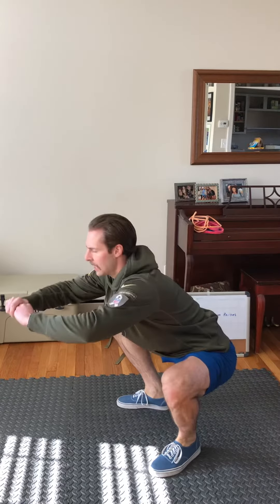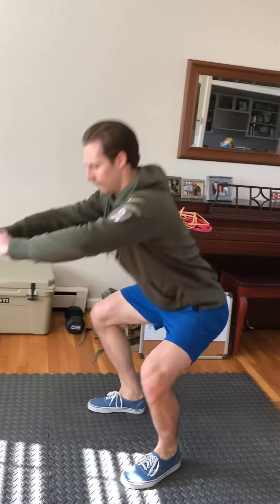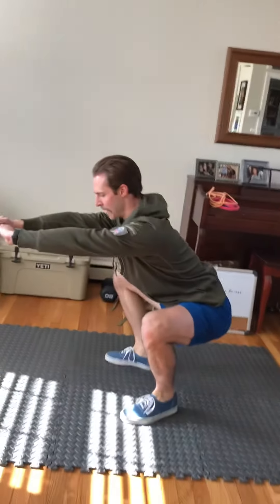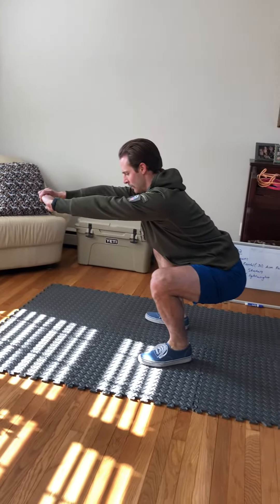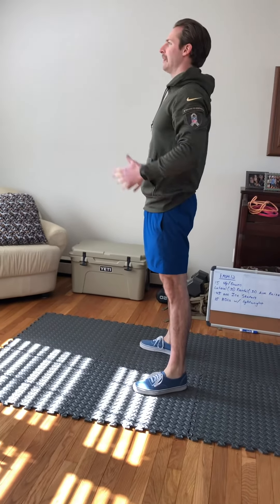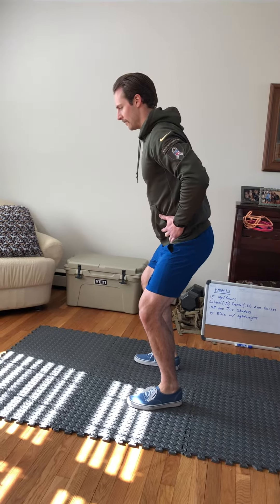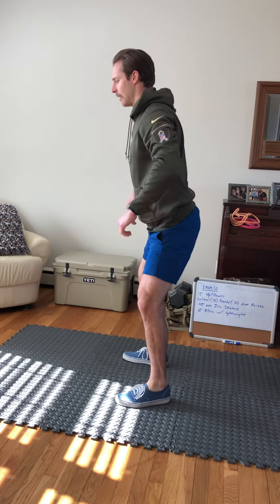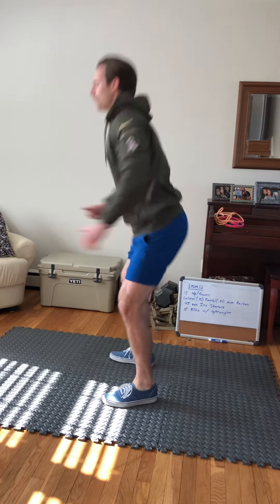CrossFit At-Home WOD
Happy Easter! Get some.